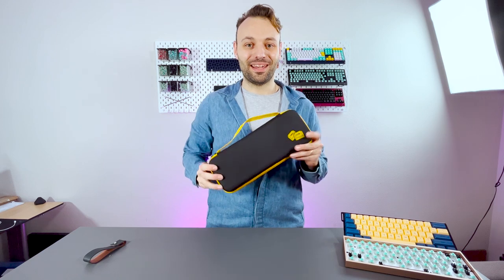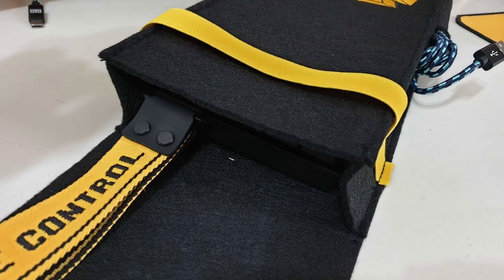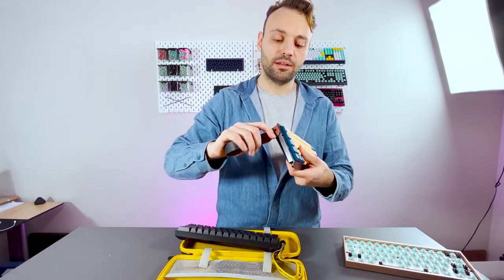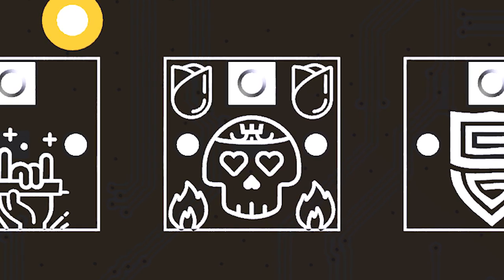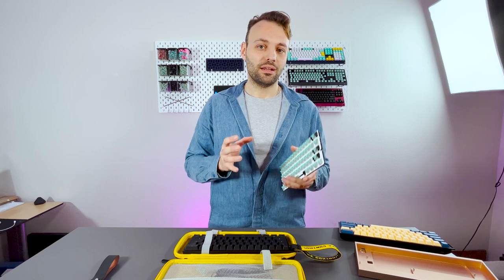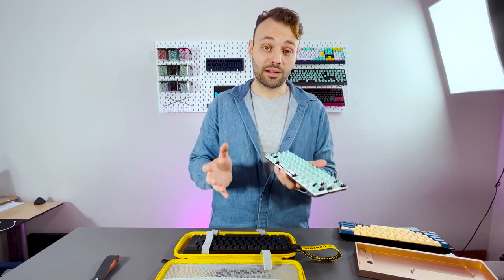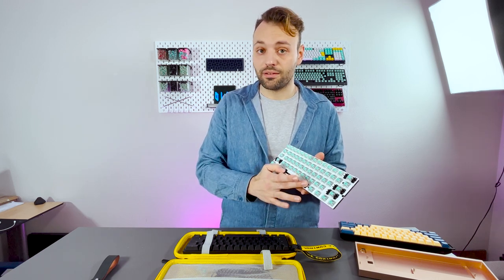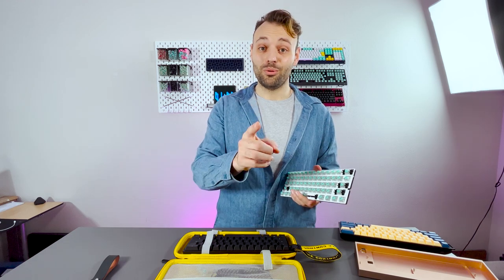Wooting 60HE - Travel case, leather strap & stabilizers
Let's start 2022 with a new 60HE video update. Today we will take a closer look at the travel case and leather strap for the founders and signature editions. A first look at the PCBA markings you can find a high res image

We close this update with a deep dive on keyboard stabilizers.

0:00 Travel case overview
01:43 Travel sleeve concepts
02:39 Leather strap
04:18 PCBA Signature edition designs
06:16 Deep dive stabilizers